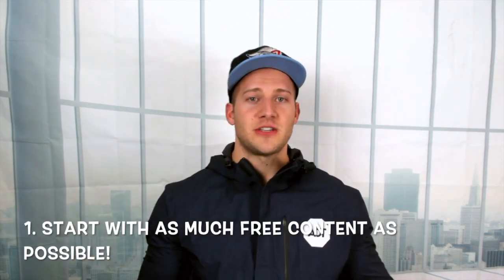Stocks 101: How To Get Started Trading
Stocks 101: Things to take into consideration as a beginner investor.